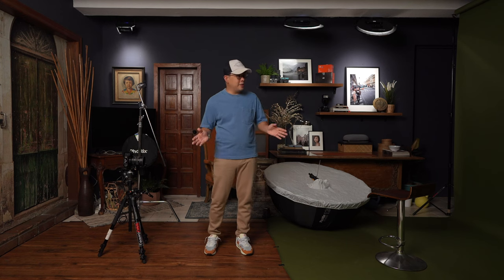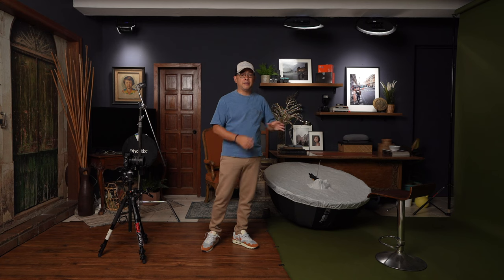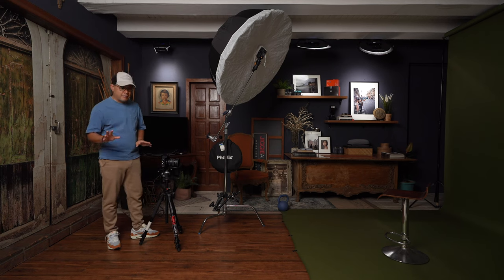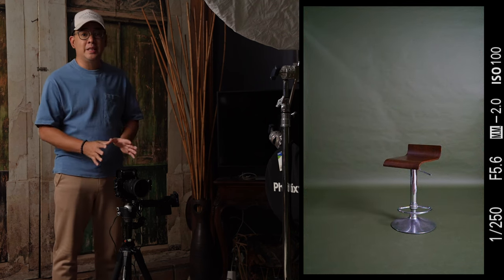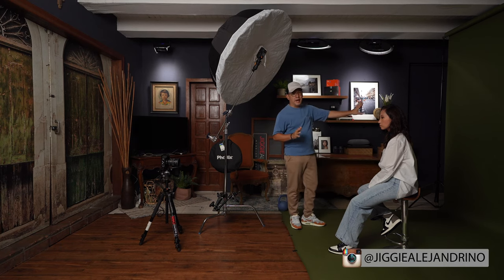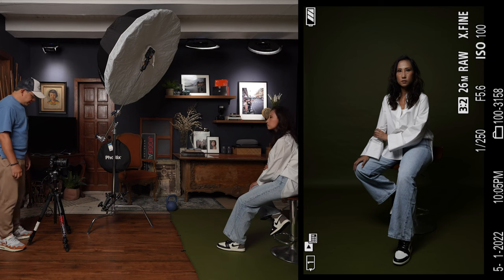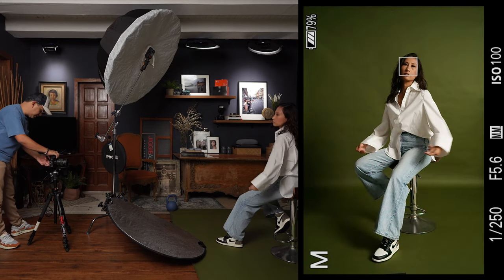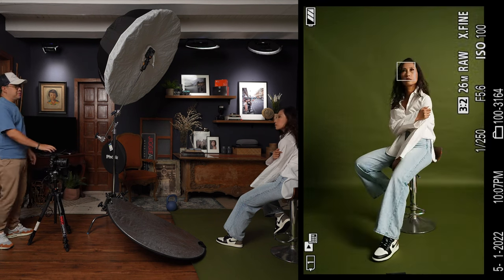A Quick Beginners Guide to Photographing Full Body Portraits using ONE Light (Speedlight)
In this video I will demonstrate how to shoot a full body portrait using one light in a small space.  I will be sharing photography tips and techniques as well as a live view of the actual shoot. As with all my lighting tutorial videos, I will be giving you a behind the scenes and live view (SOOC) look of the entire shoot.

Equipment Used:

Sony 35mm 1.4GM
MagMod MagShoe
Phottix Premio 120 Umbrella with Diffuser: